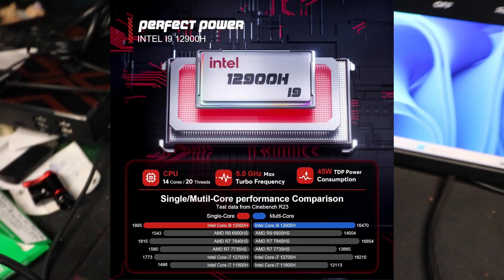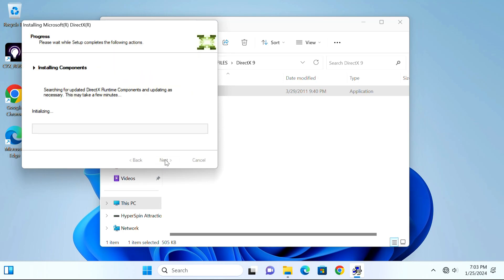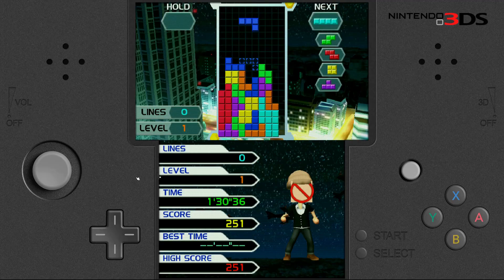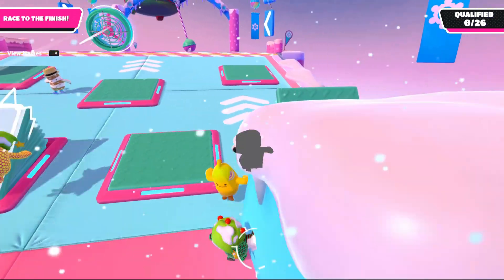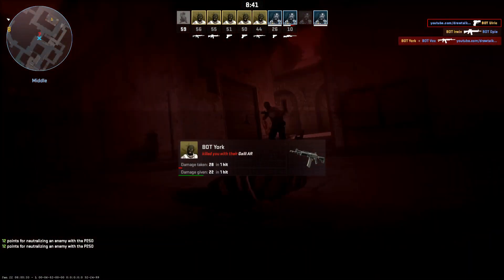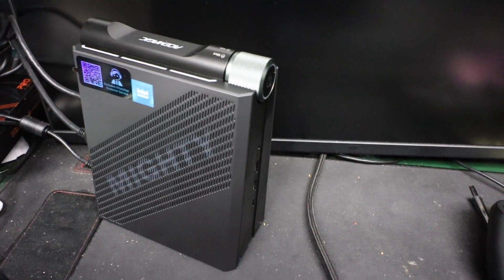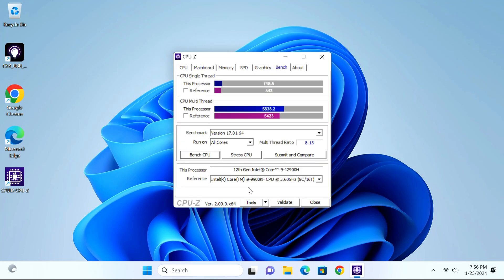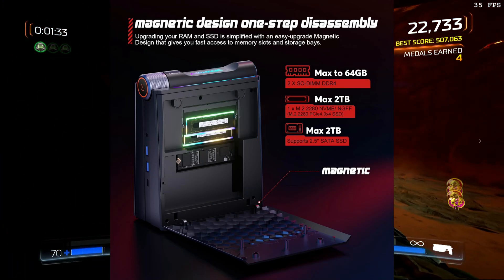Acemagic RGB Mini Gaming PC - Adding 12TB of Games!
ACEMAGIC [Gaming PC] Mini PC Intel 12TH Core i9-12900H,32GB DDR4 512GB SSD Mini Computers

On Amazon

12tb add on emulation drive

@00:00 Introduction to the device and build
@01:04 First boot
@01:39 12tb emulation performance - ps3,ps2, arcade, and more
@03:46 PC Gaming - Fortnite, CS GO 2, Doom, Fallguys
@05:45 Unboxing
@06:30 RGB!
@07:30 Benchmarks
@08:14 Final Thoughts